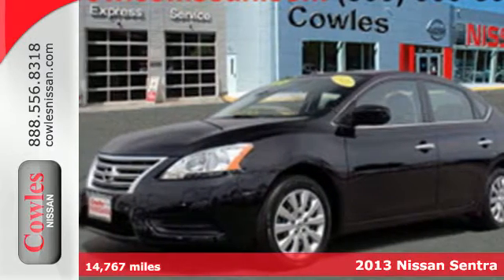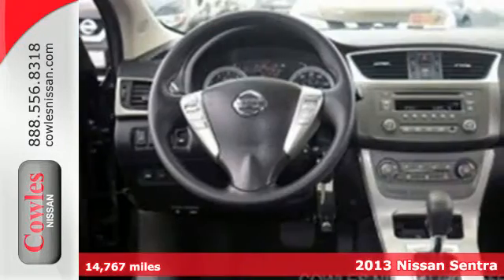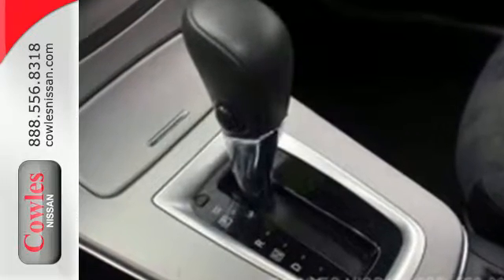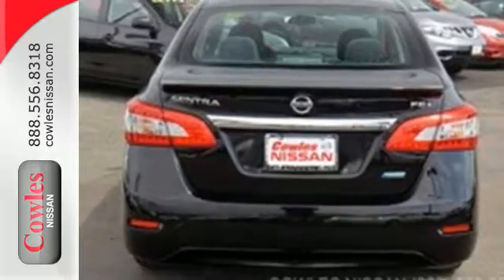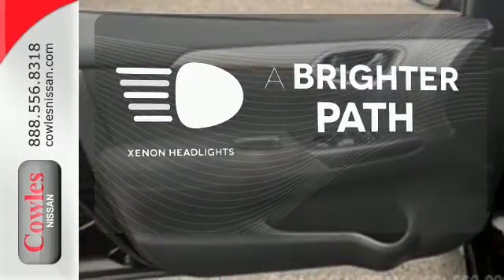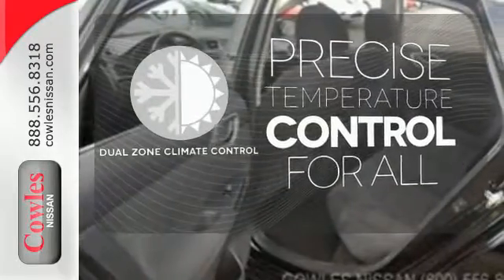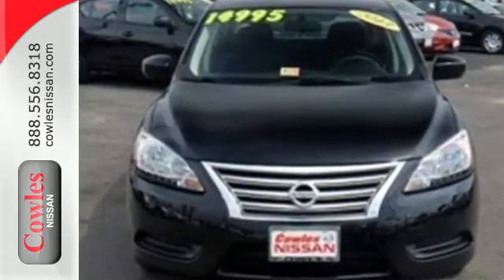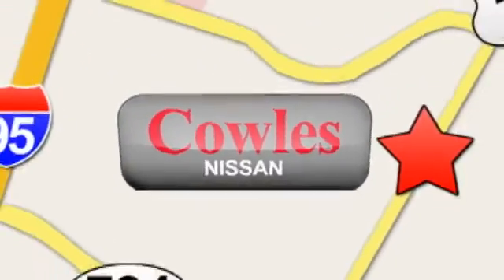Used 2013 Nissan Sentra Washington DC VA Woodbridge, VA P12532 - SOLD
Year: 2013
Make: Nissan
Model: Sentra
Trim: S
Engine: 2.0L L4, 16 valve DOHC Dual VVT Turbo
Transmission: Automatic
Mileage: 14767
Stock #: P12532
VIN: 3N1AB7AP7DL725447

Address:
14777 Jefferson David Hwy